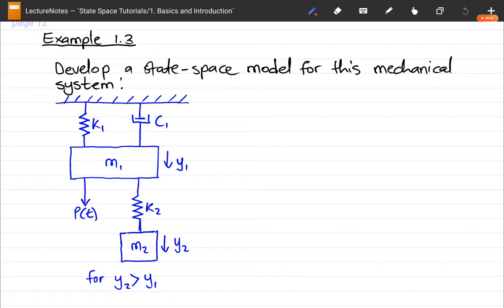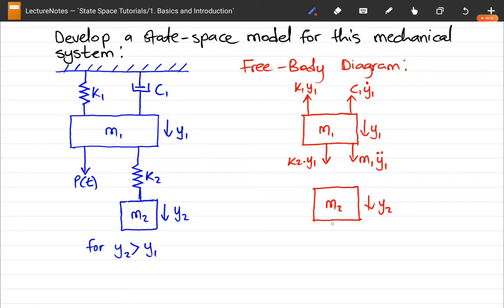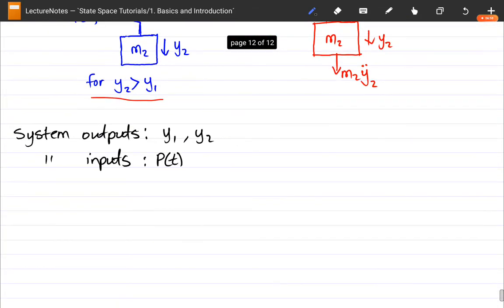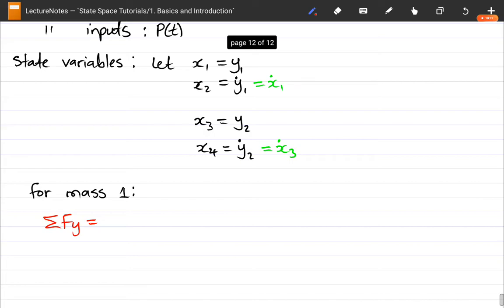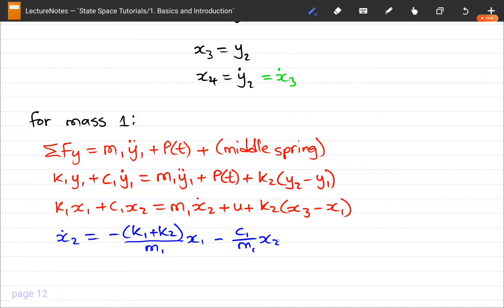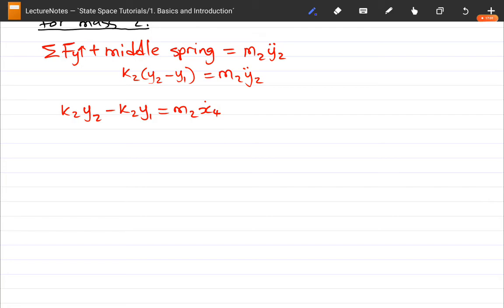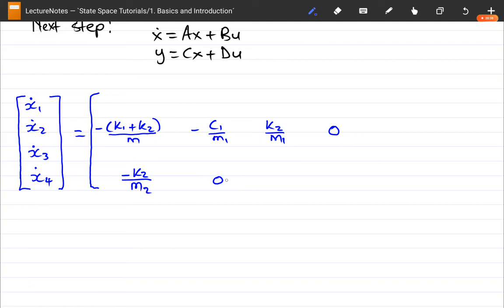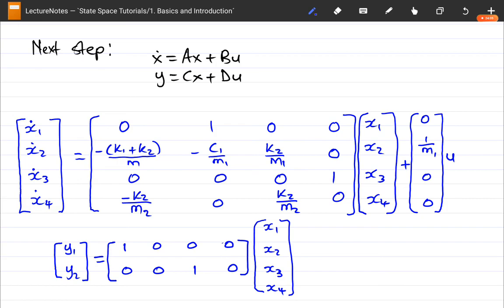Example: State Space model of an advanced mechanical system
An advanced example for the series